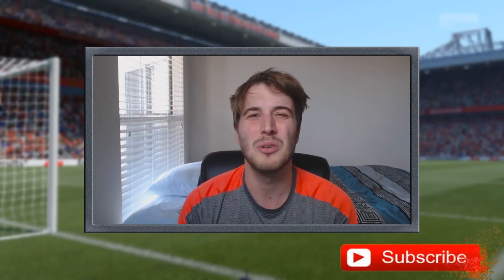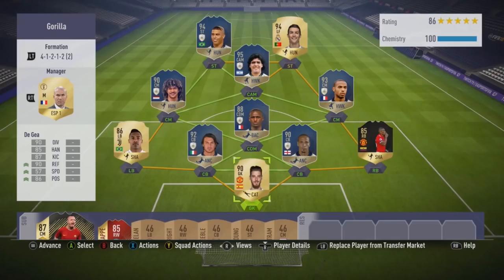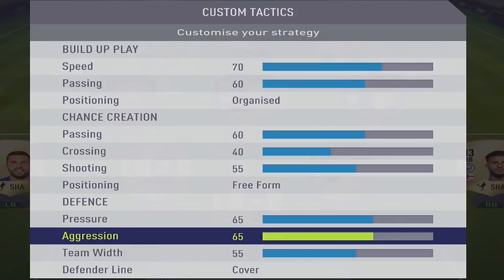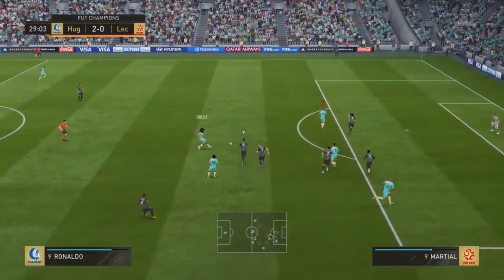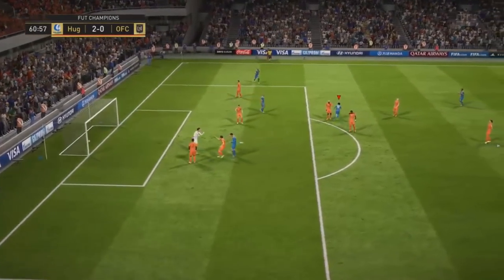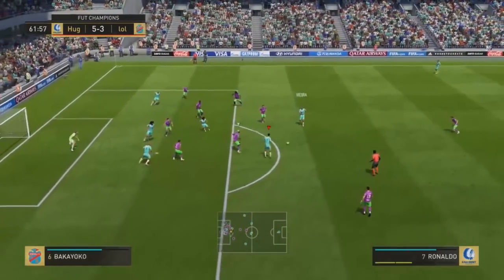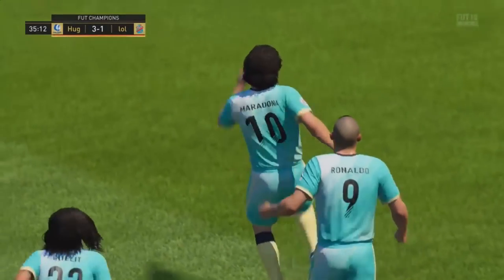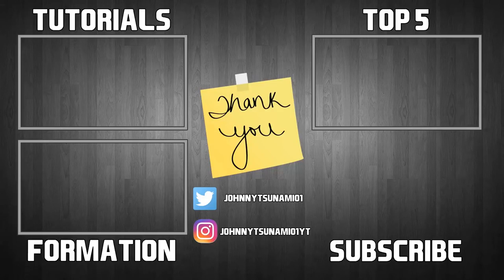#1 FIFA 18 PLAYER IN THE WORLD!! - HUGE GORILLA GAMEPLAY BREAKDOWN - Fifa Pro Player Analysis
This is a brand-new series for Fifa 18, where I give a gameplay breakdown and analysis on the best Fifa 18 pro players in the world. We are going to start off with the #1 Fifa 18 player in the world, Huge Gorilla.

Huge Gorilla, or Spencer, plays for Unilad Esports. He is the winner of the 2017 FIWC and is a 6x Gfinity champion. He is known around the industry as the best Fifa player in the world and is once again the favorite to win the FIWC in 2018.

This episode breaks down all his gameplay. How he attacks, how he defends, etc. and tries to analyze what makes him so good at Fifa 18.